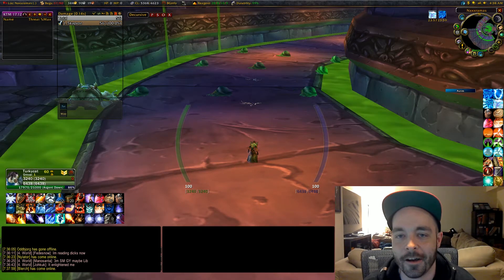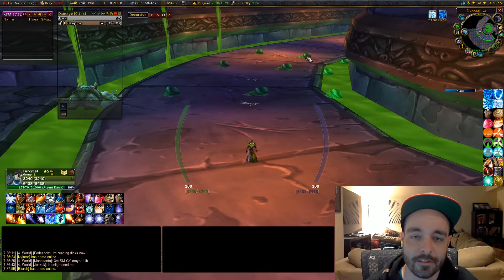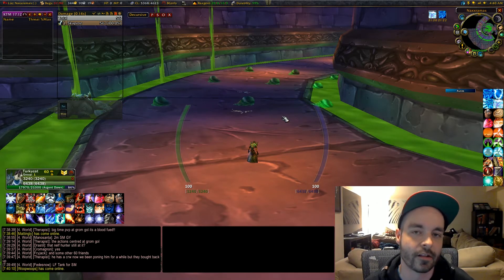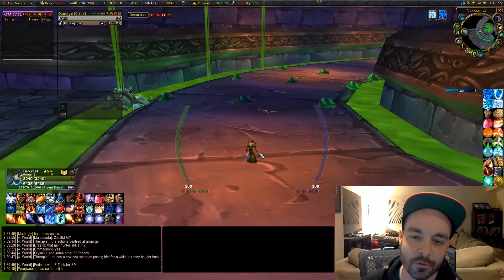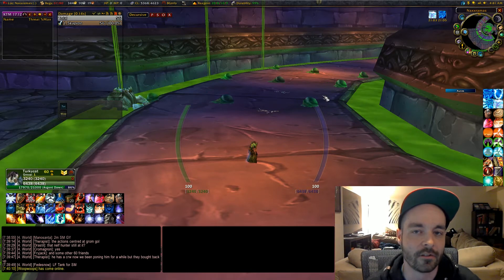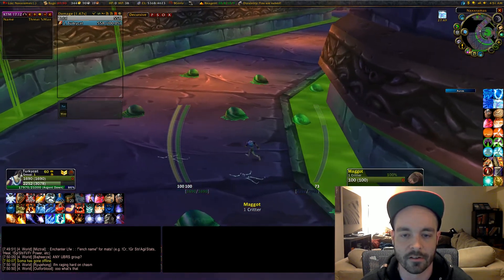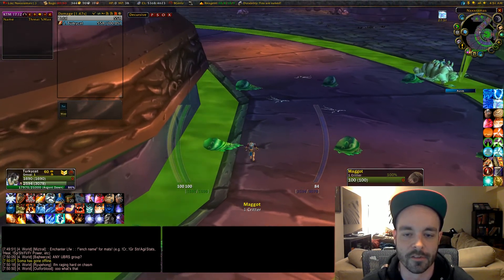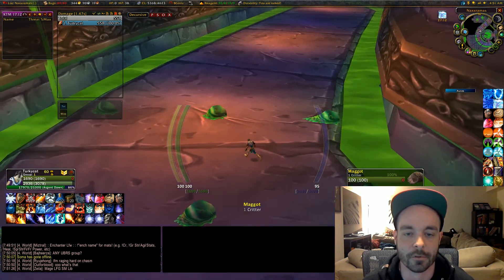how to not suck at naxx slimes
you are bad at slimes. watch this video and you will be less bad (at slimes at least)